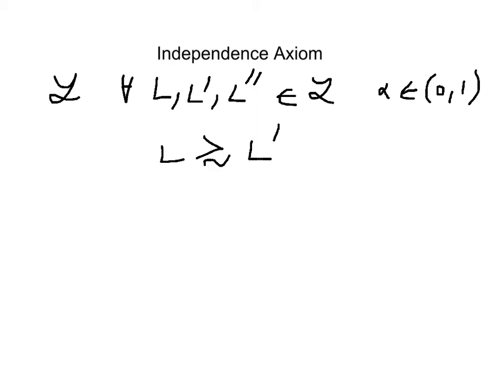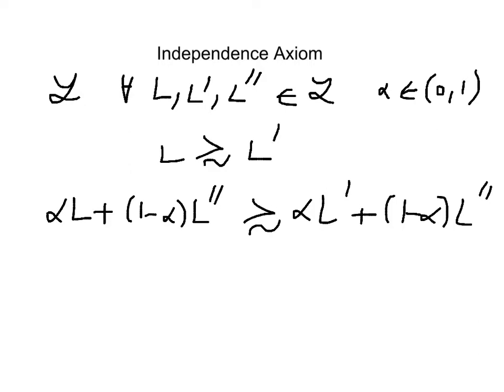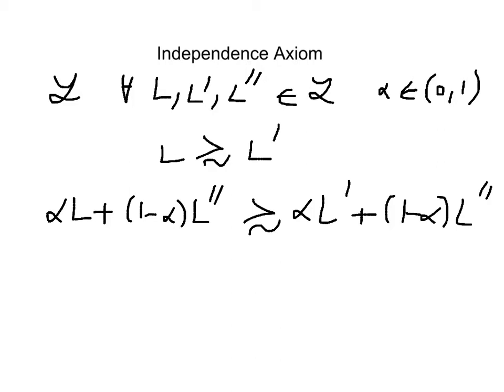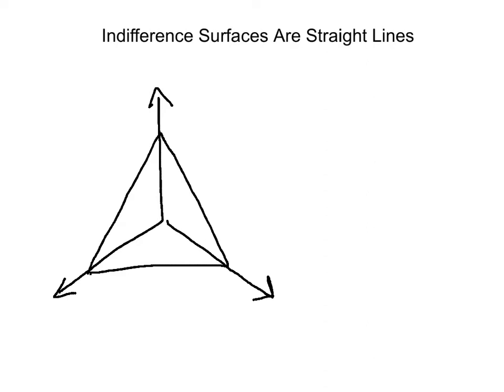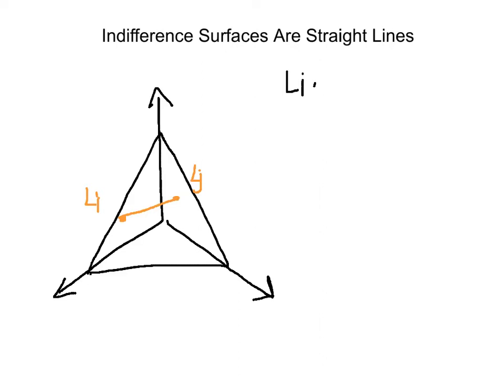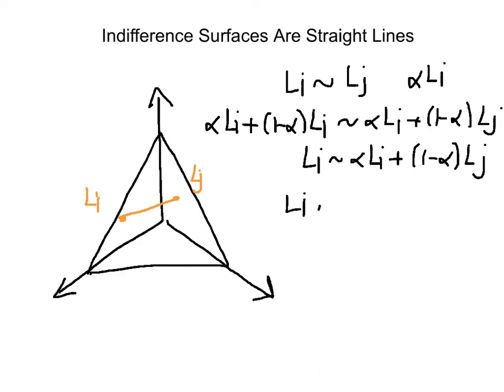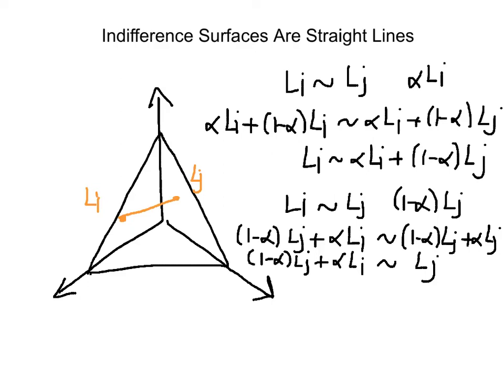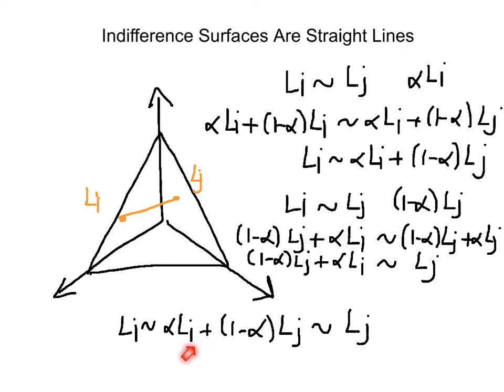Lab 4.3 Independence Axiom